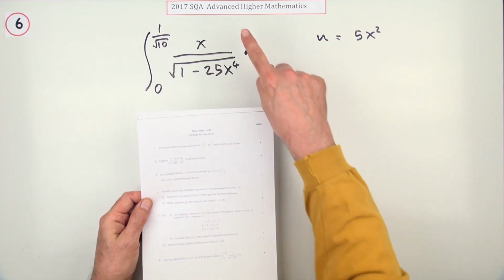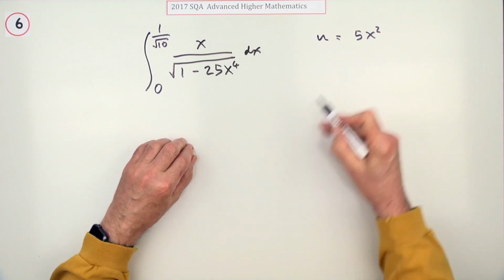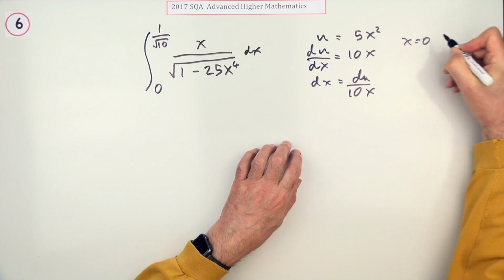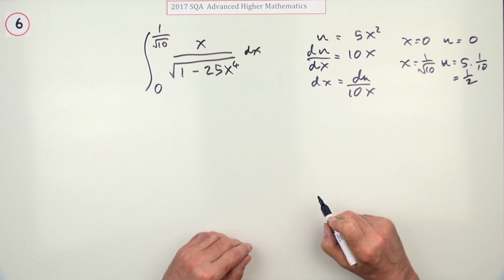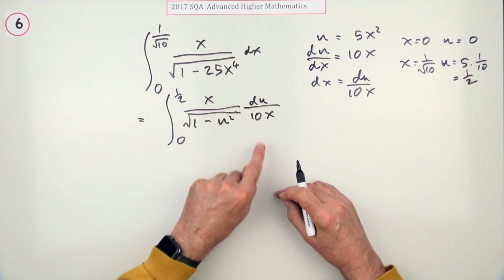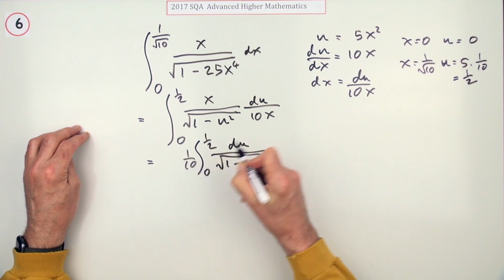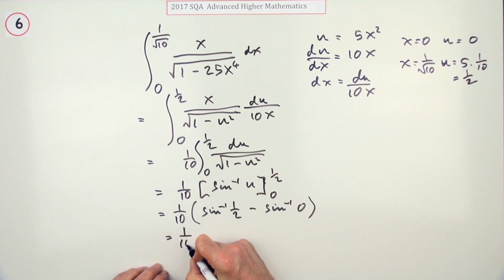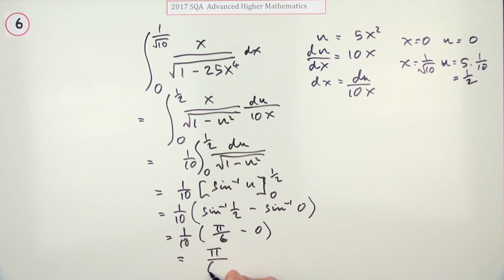2017 SQA Advanced Higher Mathematics No. 6